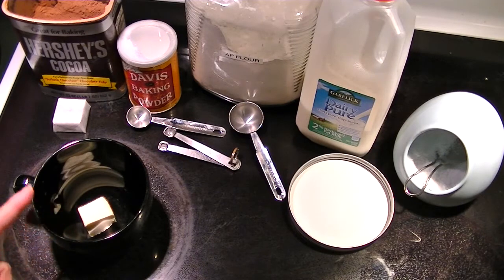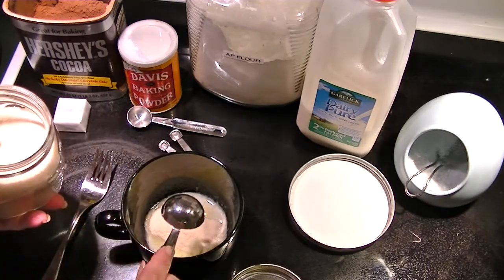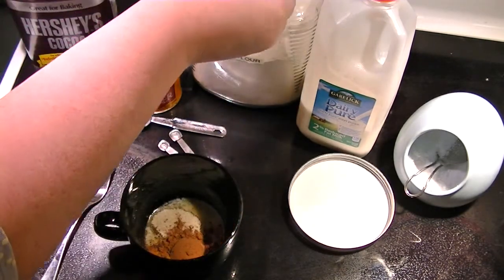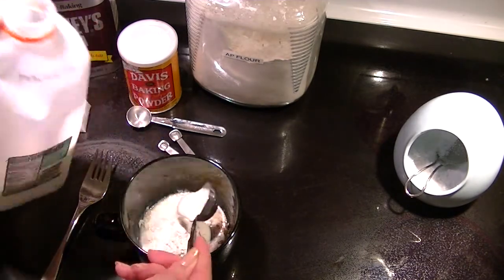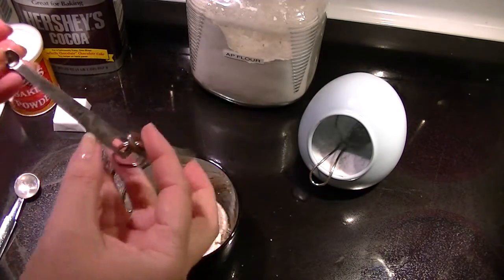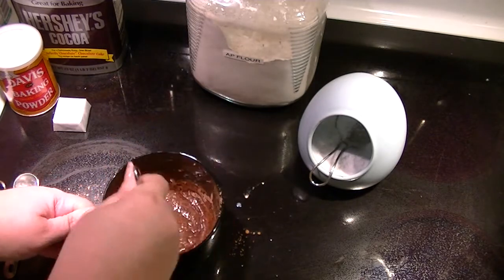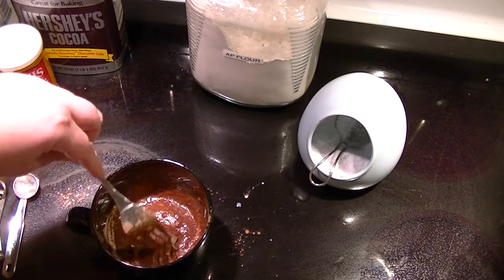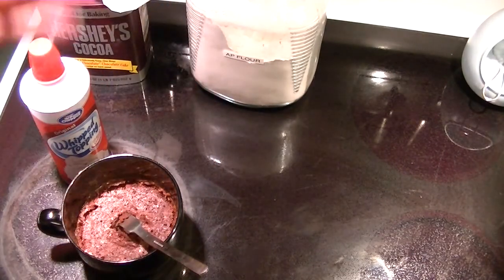Vlog - Emergency Chocolate Lava Cake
I am vlogging daily (almost) starting January 1st, 2014.  What you are likely to see is a mix of my daily life - pets, chickens, cooking, cleaning, organizing, crafts, road trips, nail stuff and whatever else I get myself into.  Each vlog will be on a one day delay posted at 8 am EST.  Feel free to request what you'd like to see, in the comments below.